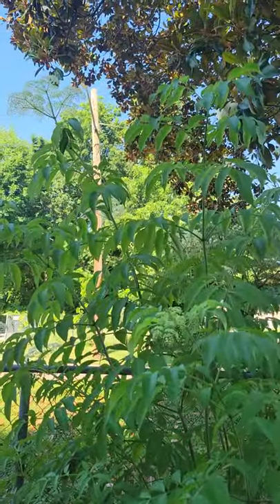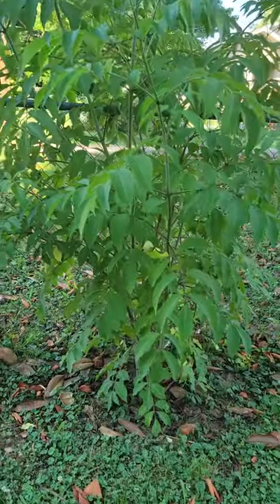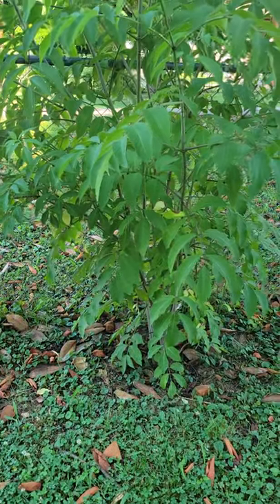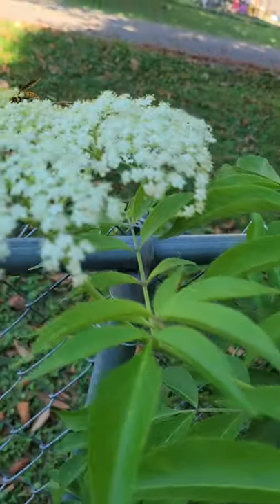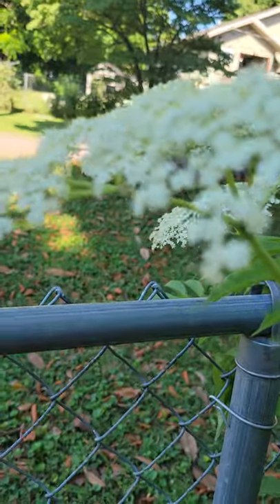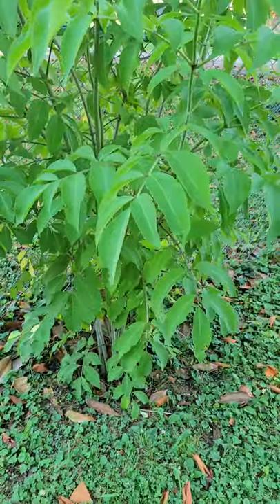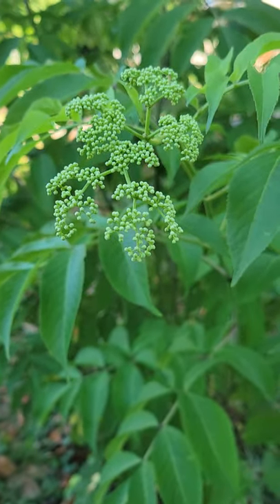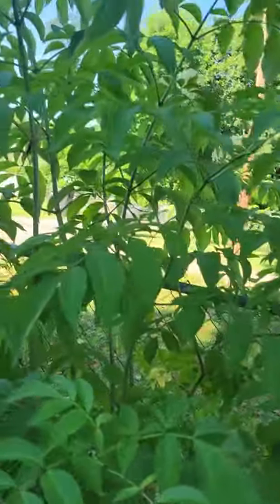Identifying Elderberry Flower